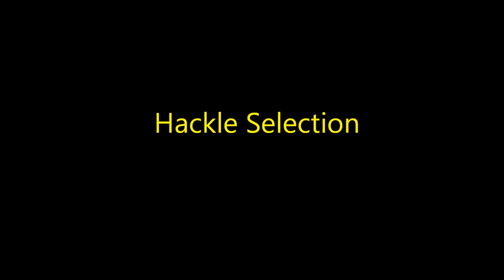Fly Tying: Purchasing Dry Fly Materials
My FAVORITE vise
Stonfo Elite vise
Hackle: Necks of grizzly, cream/ginger, and dun (preference given to barred colors)
CDC: Natural color
Coastal Deer Hair - Natural color
*Snowshoe Rabbit Feet - Dun color
*Coastal Deer Hair - Dyed black
Antron/Zelon Fibers - Dun and Hi-visibility (pink) colors
*Wood Duck Flank Feathers
Dyed wood duck feather
*Calf Body Hair
Peacock Herl
Dubbing: Tan, pale yellow, Adams gray, olive, and rusty colors
*Dubbing Pack of multiple colors
*Turkey Quills
*Microfibetts - Light dun, dark dun, Light Cahill, and orange colors
*Coq de Leon
6/0 thread - Light Cahill, tan, and Adams gray colors
Daiichi 1110 Hooks - 50 of sizes 12, 14, & 16 and 25 of sizes 10, 18, & 20

Fly fishing with dry flies is one of my favorite aspects of fly fishing, yet selecting the materials to tie those patterns is extremely complicated.  This video is intended to help the beginner to intermediate fly tier select quality materials to build or enhance a fly tying collection.  The materials discussed in this video are ones that I find essential to tying dry flies, hence their recommendation to others.